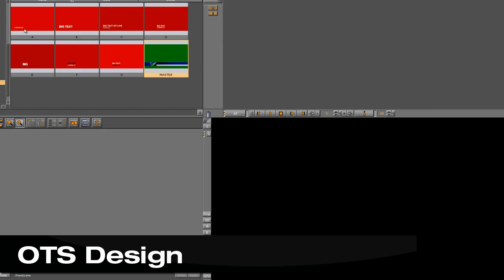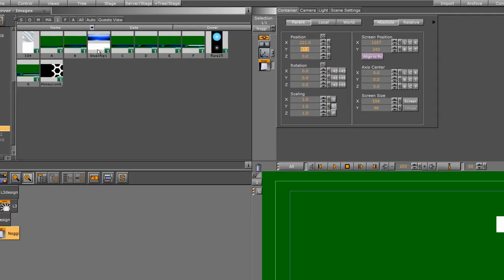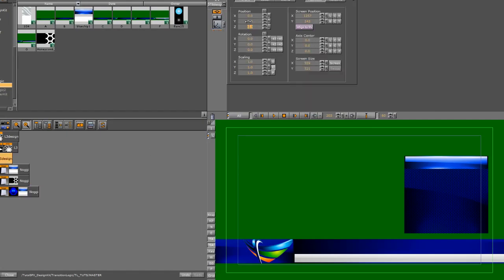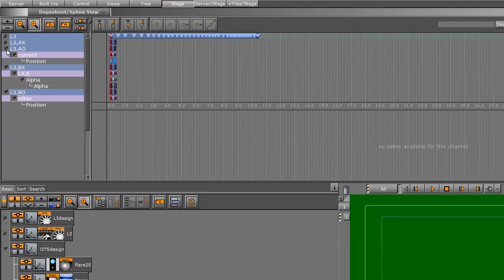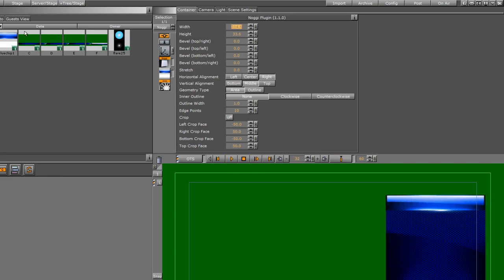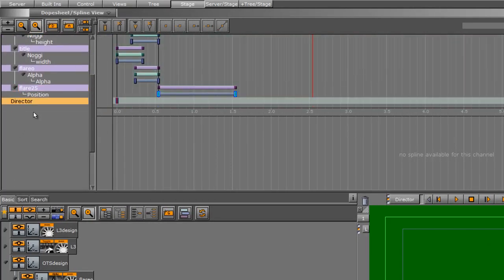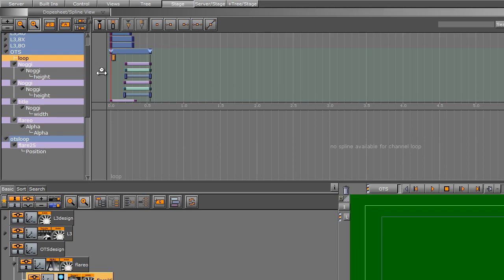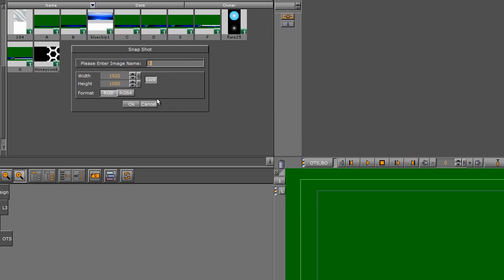Vizrt Advanced Transition Logic Tutorial 4-11, OTS Design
This Transition Logic OTS Design Tutorial demonstrates how to design and build an over-the-shoulder graphic in the background scene of your graphics package.

The over-the-shoulder graphic will contain an image that can be changed out and multiple lines of text. This video will show the design process of setting up the graphic in the background scene. Included in the graphic will be a looping flare and an animation that brings the graphic on and off. Since the flare will be looping you'll need to separate the looping flare from the other animations so the stop points don't affect it.